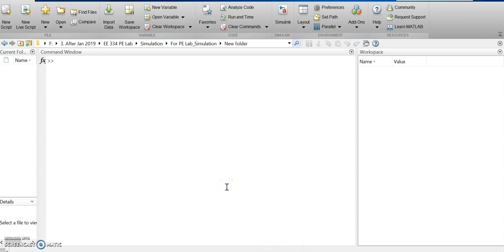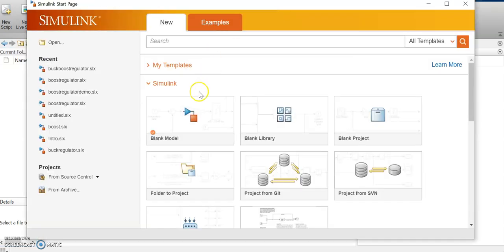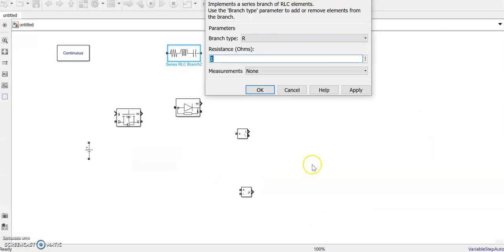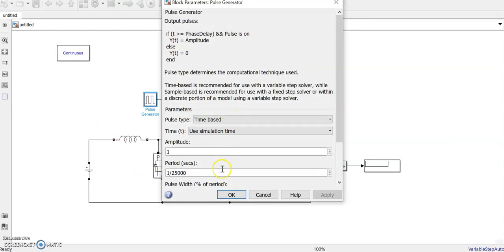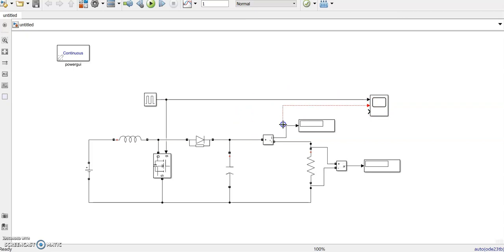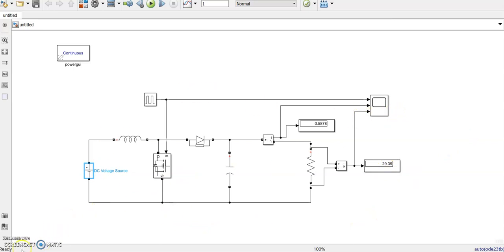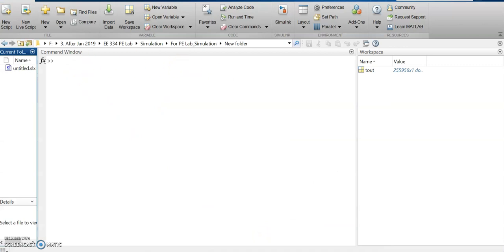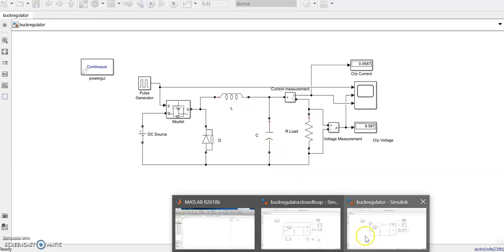Expt 3# Boost and Buck-Boost Regulators # DC-DC Converters # Closed loop control#Simulink Model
This is a demonstration video on Design and Development of Matlab Simulink Model of a Boost and Buck-Boost Regulator (DC - DC Converter) and Closed Loop Control of Buck Converter using PI Controller